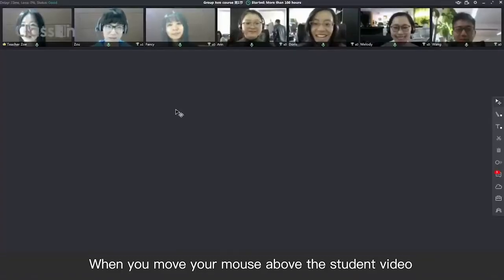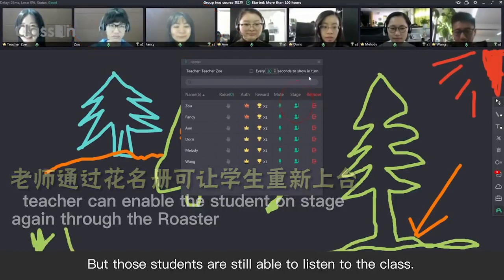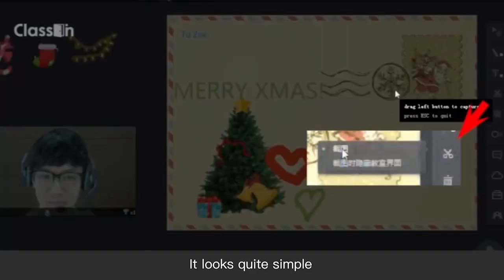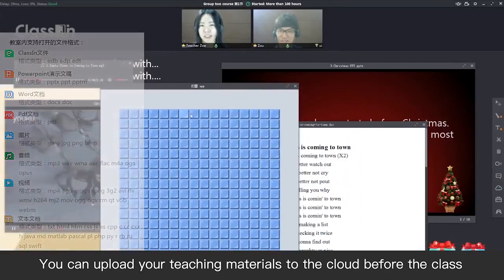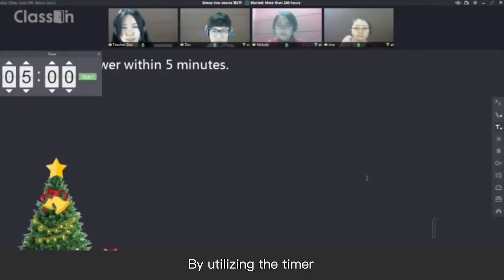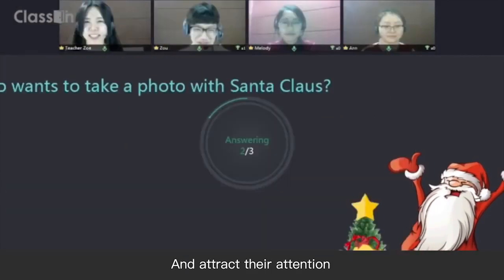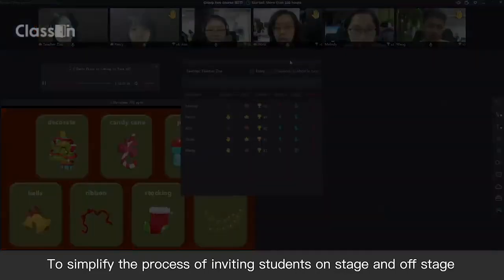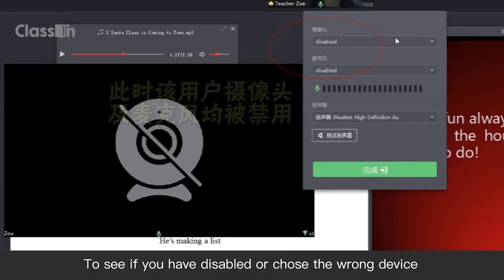How to Use ClassIn to Teach